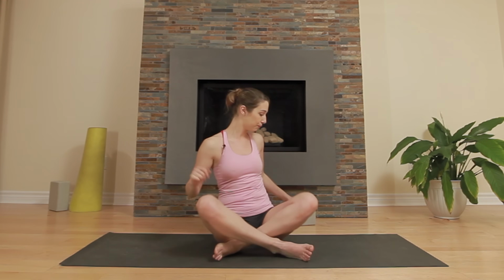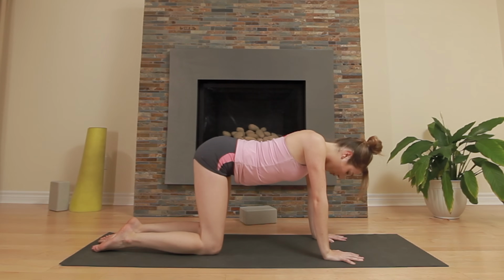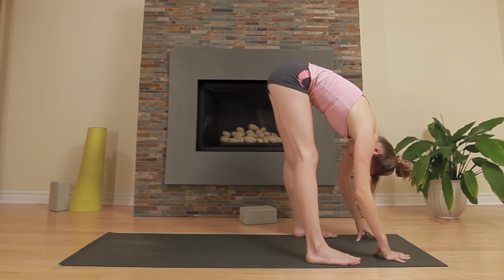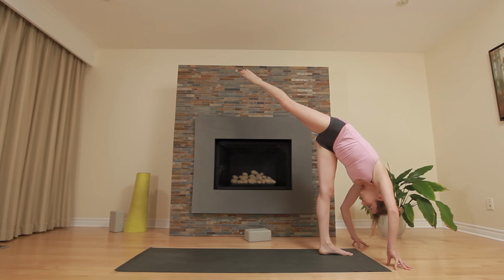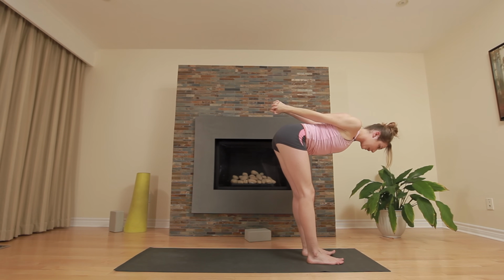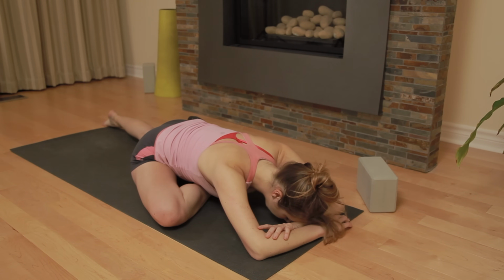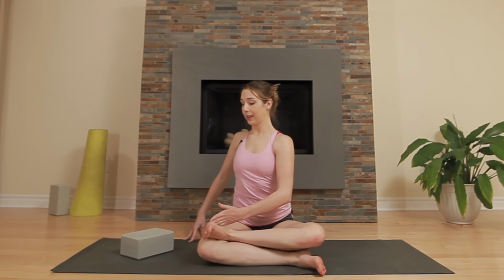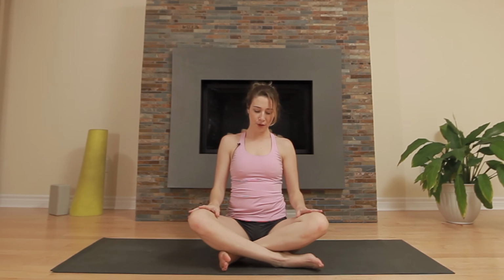45 min Lower Body Yoga Sculpt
Looking for a great lower body yoga workout? Look no further! Tone your glutes, legs and thighs with this 45 min power flow!

Hey yogis, thanks for stopping by my channel! Today's class is a SERIOUS lower body workout! If you're looking for leg definition and toned glutes, this is it ;)

This Vinyasa Flow class will have you working and sweating in no time, but it will also give you a really great stretch into the hips and hamstrings for increased flexibility! This is absolutely the total package for the lower body.

All you need is 1 block for this practice, if you don't own one you can simply use a dense cushion or a big book :)